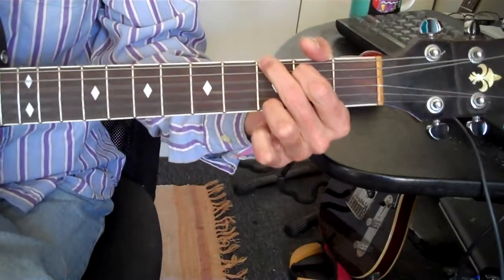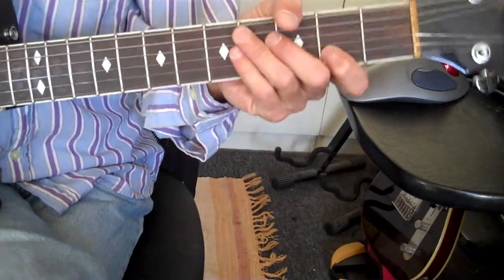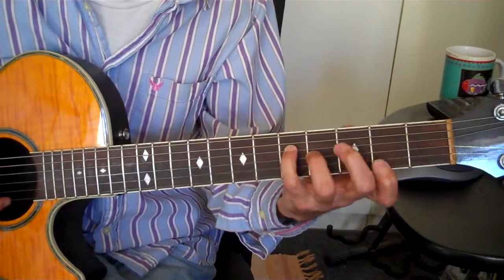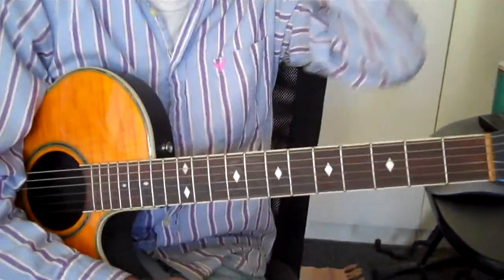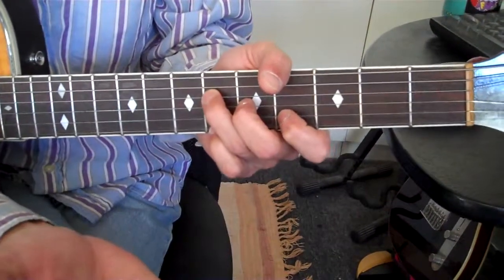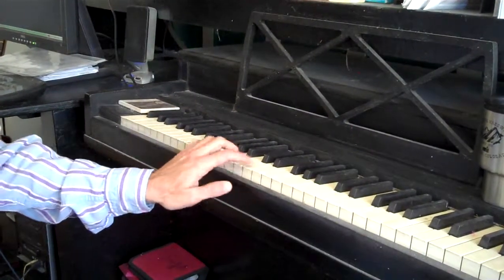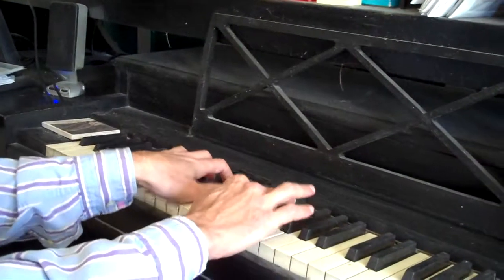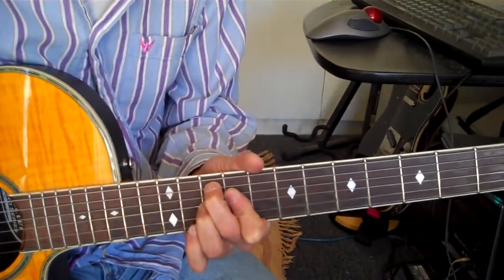Creative Ideas for Songwriting 2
The second part of approaching songwriting from new perspectives.